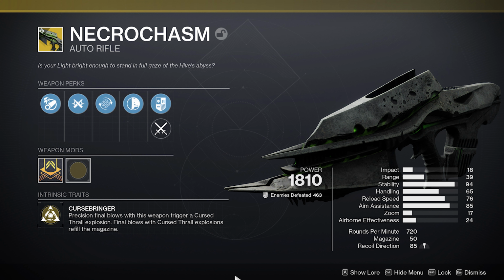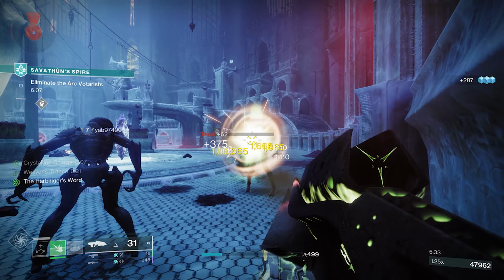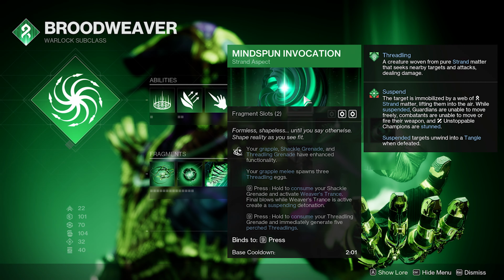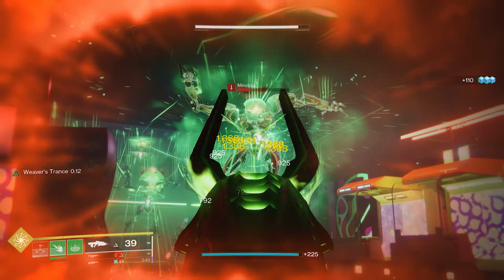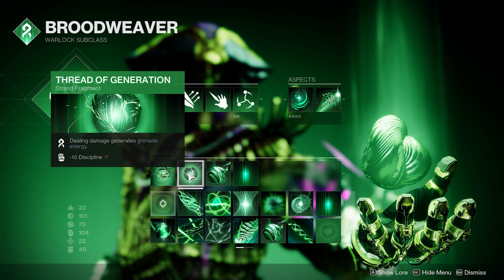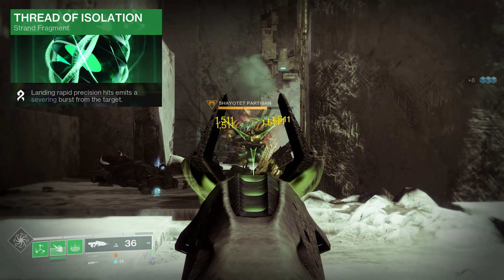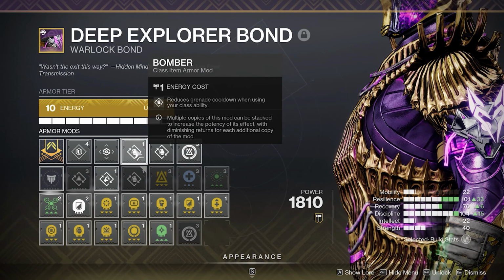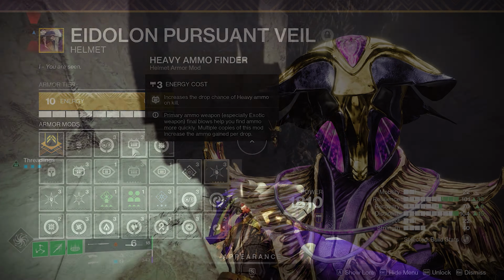New Poison Exotic! Necrochasm Necrotic Grips Strand Hive Poison - Destiny 2 Season 22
The poison build is back but we have another option in the returning Crota exotic the Necrochasm! Pair this up with Necrotic grips and you have exploding poison that spreads like fire. Add in the strand aspect midspun invocation consume the shackle grenade and we can suspend everything, explode everything and poison everything. I also show off how severing is very useful and debuffing with rapid fire instantly due to the RPM of the exotic. 15% Debuff and and 40% outgoing damage debuff at the same time.

Music Music Credits      A young man - Albis